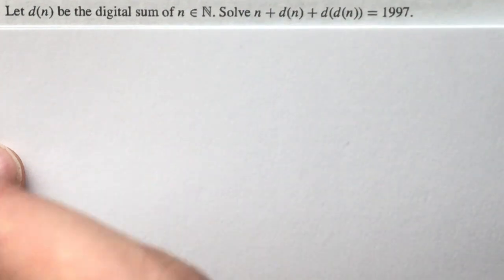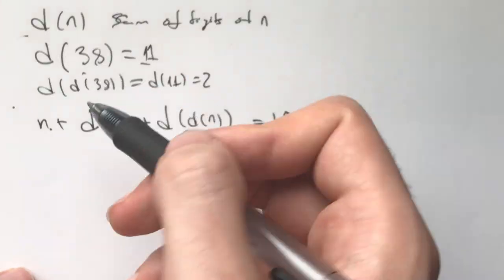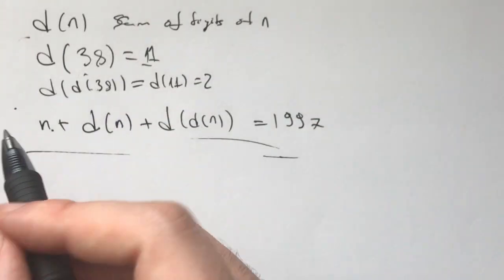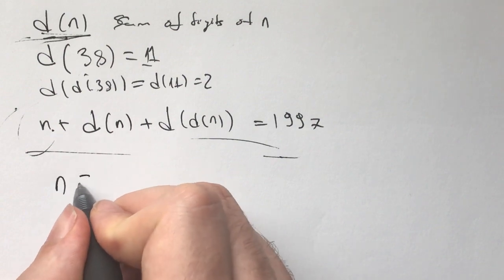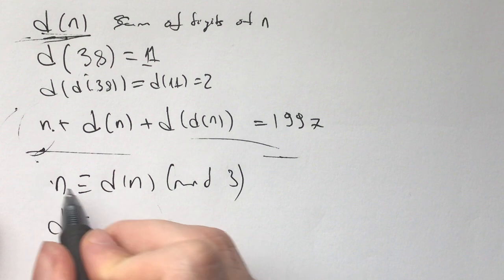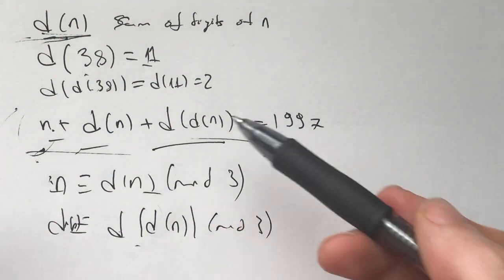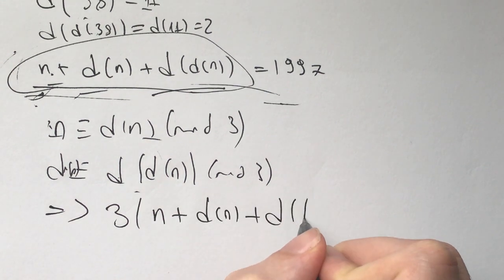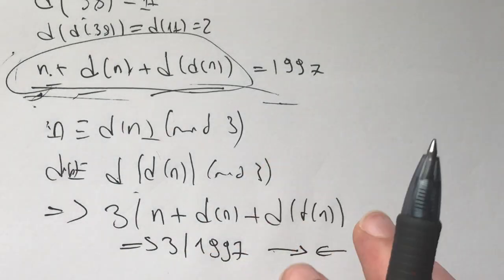Combinatorics Introduction: Invariance Principle P4 - Engel Problem Solving Strategies Problem 55